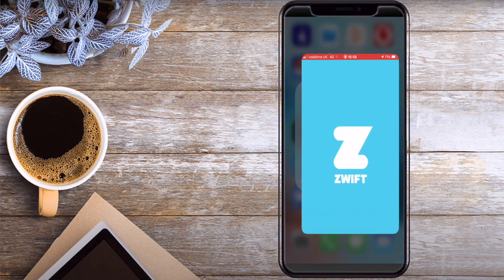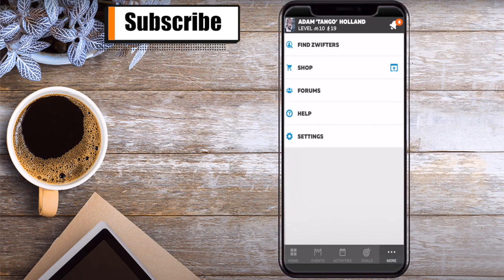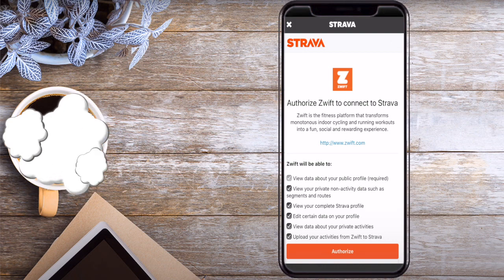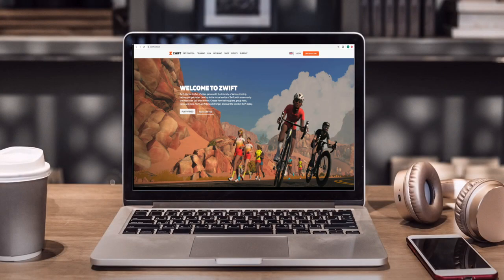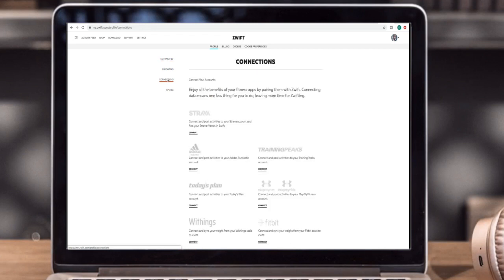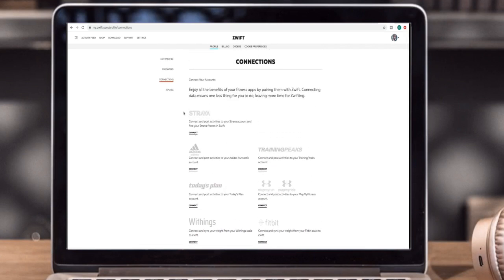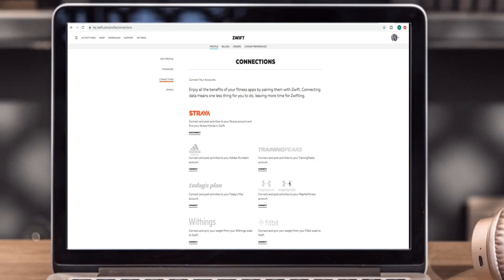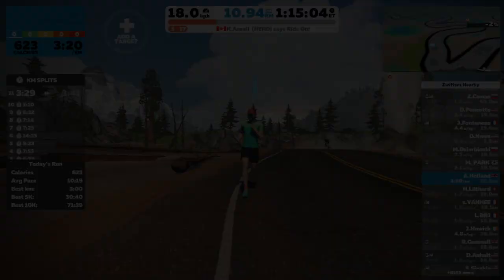How to QUICKLY link STRAVA to ZWIFT | Mobile & Laptop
This video explains how to quickly link Strava to Zwift via the Companion App on a mobile device or via a laptop.

To set up Automatic Syncing:
Log in or create an account on Zwift.
Click on your profile picture- My Profile.
Go to Settings - Connections - Connect to Strava.
Follow the prompts in the pop up to authorize Strava.
You can disconnect your accounts from this Zwift page or you can revoke access from Zwift in your Strava Settings.